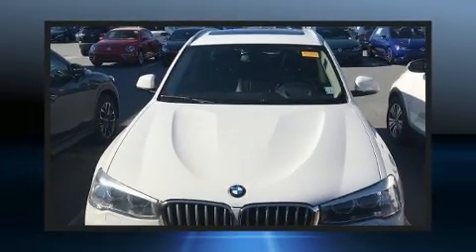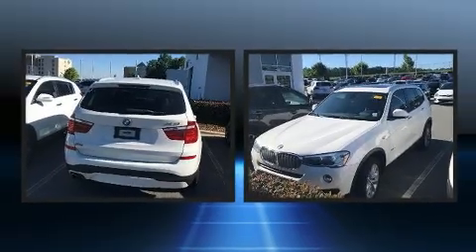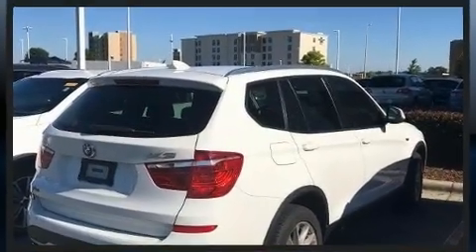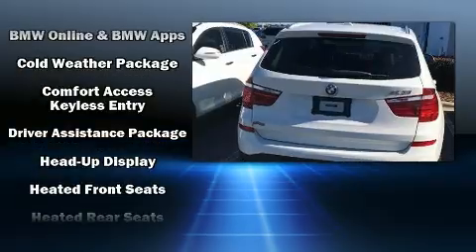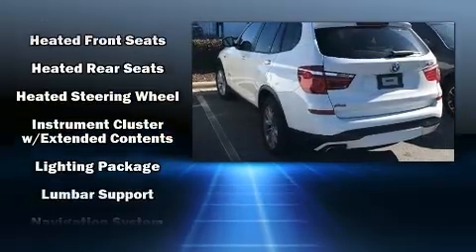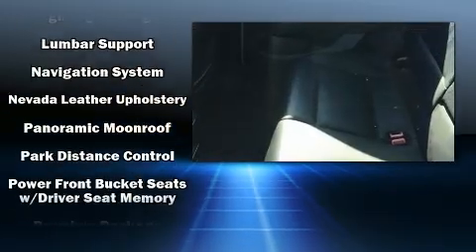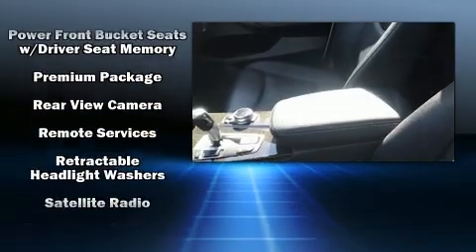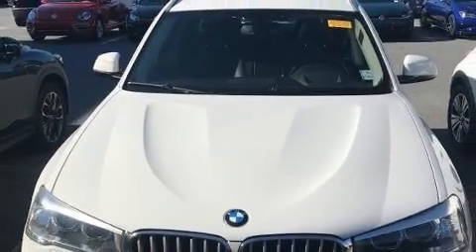2015 BMW X3 xDrive28i in Concord, NC 28027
7500 Hendrick Auto Plaza NW

Take command of the road in the 2015 BMW X3. It features an automatic transmission, all-wheel drive, and a 2 liter 4 cylinder engine. A turbocharger further enhances performance, while also preserving fuel economy. All of the premium features expected of a BMW are offered, including: leather upholstery, a rear window wiper, a built-in garage door transmitter, automatic dimming door mirrors, turn signal indicator mirrors, cruise control, and power seats. Rear passengers enjoy the seat heating functionality, keeping them warm during the winter months. With high intensity discharge headlights illuminating your path, you'll always appreciate maximum visibility. For drivers who enjoy the natural environment, a power moon roof allows an infusion of fresh air. BMW ensures the safety and security of its passengers with equipment such as: dual front impact airbags with occupant sensing airbag, head curtain airbags, traction control, anti-whiplash front head restraints, a security system, an emergency communication system, and 4 wheel disc brakes with ABS. Brake assist technology provides extra pressure when applying the brakes. We have the vehicle you've been searching for at a price you can afford. Please don't hesitate to give us a call.